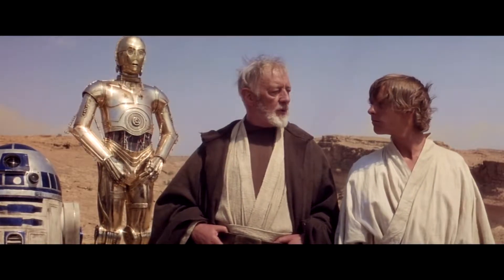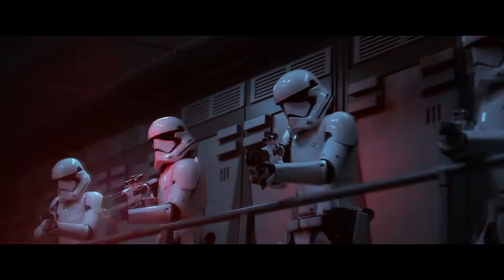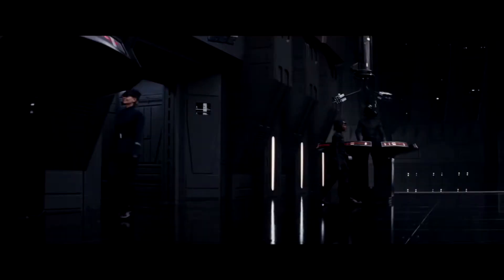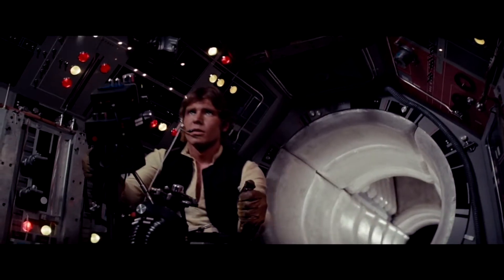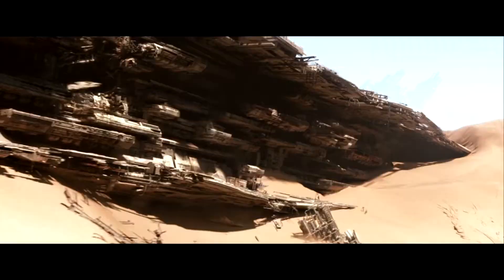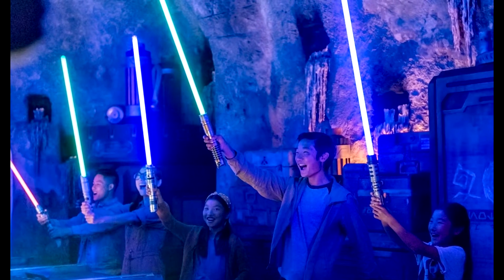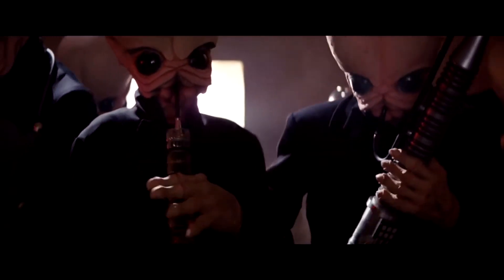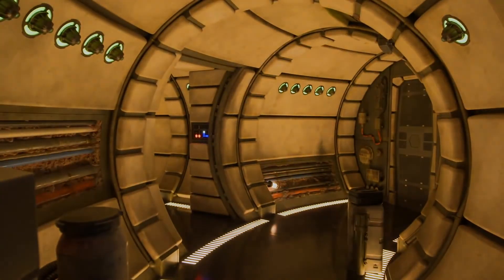Star Wars: Galaxy's Edge (Walt Disney World) | Six in 6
I took a trip down to Walt Disney World in Orlando last week with a few friends to check out Galaxy's Edge, now that it's fully completed. YouTube has been giving me a ton of copyright fits trying to get this thing uploaded.